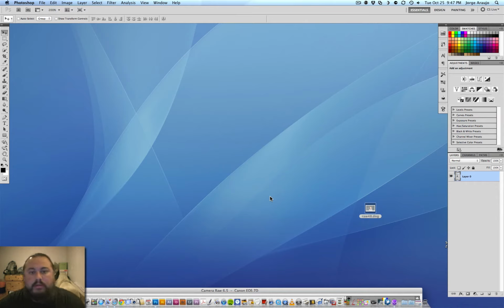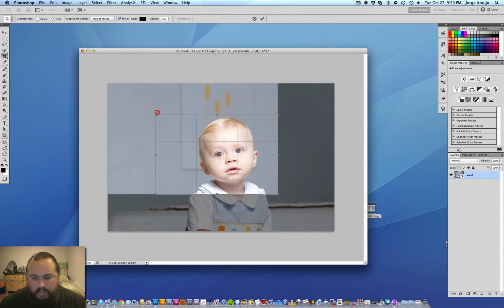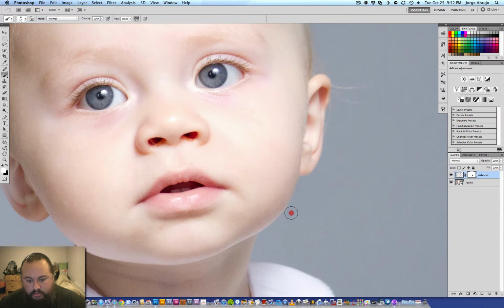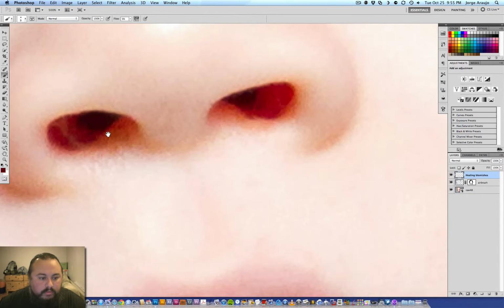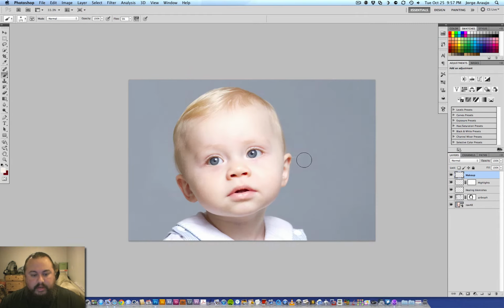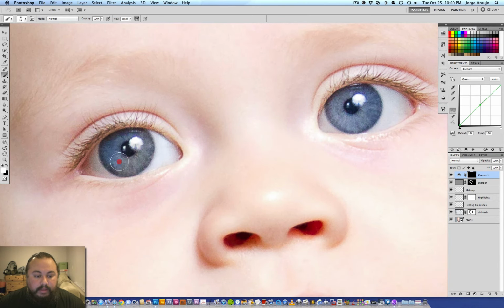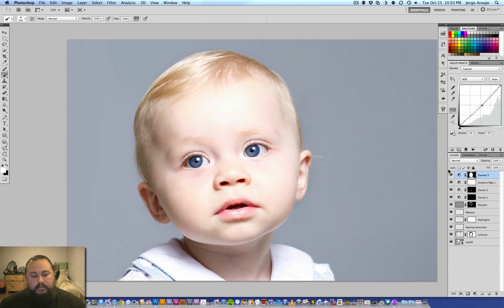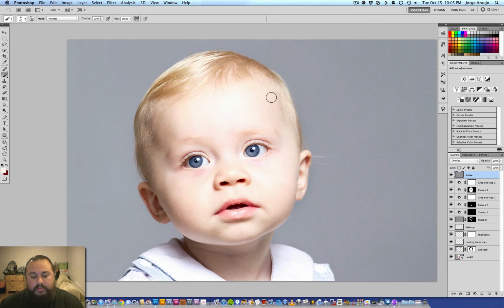FroKnowsPhoto_RawEdit48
My edit for the FroKnowPhoto Raw Edit week 48